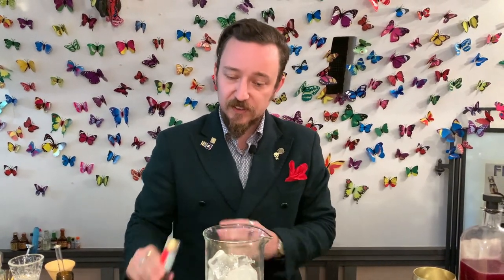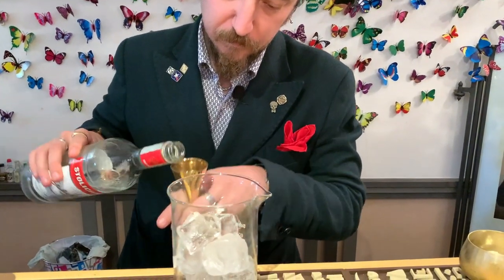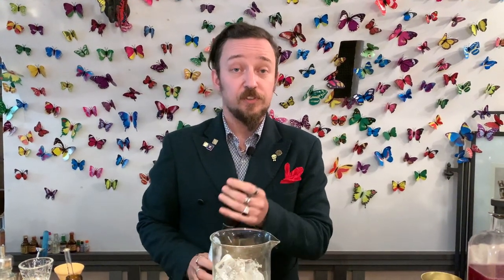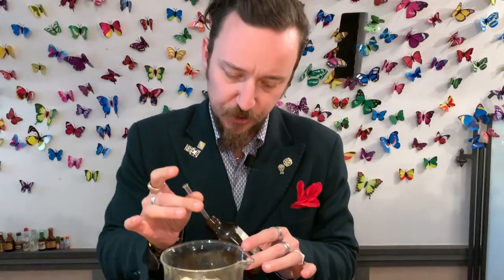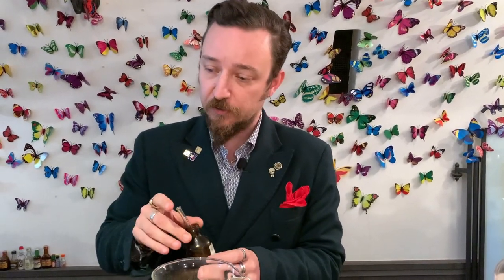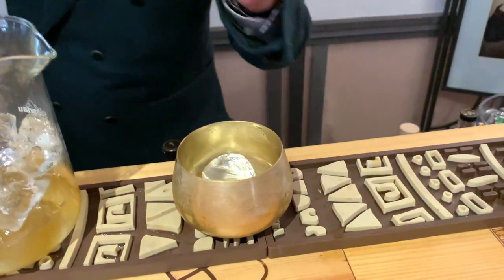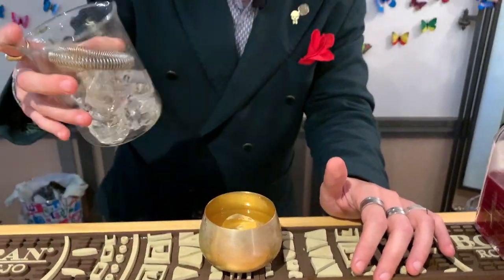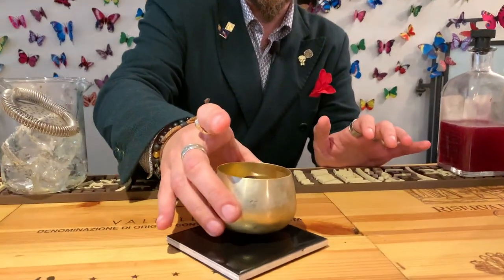Simone Mina from CH 1887 (Rome): Russian Roulette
Simone Mina from CH 1887 makes us his twist on a classic vodka martini cocktail, Russian Roulette